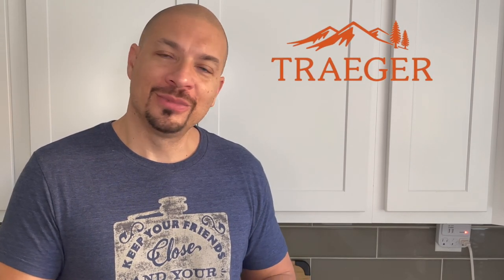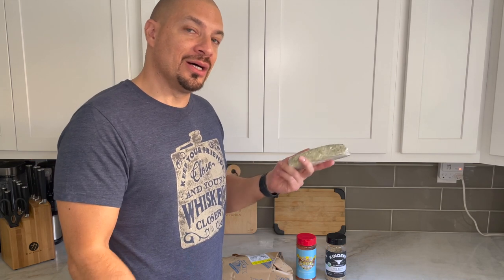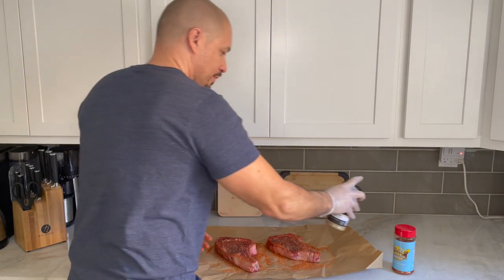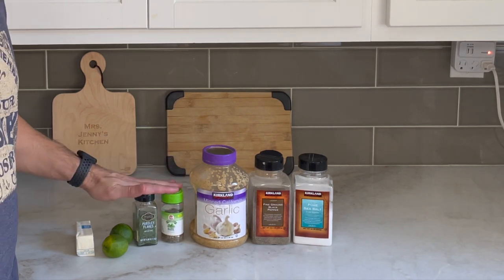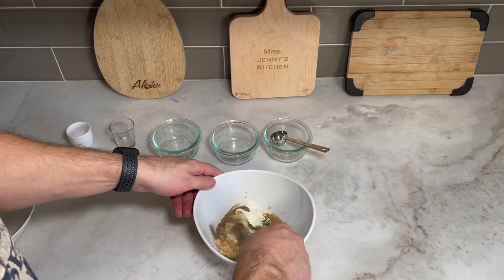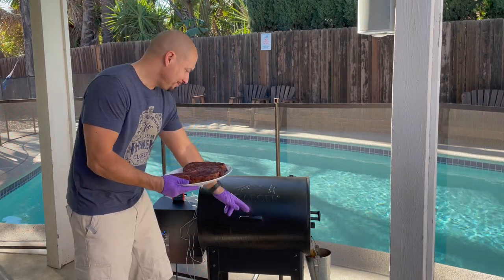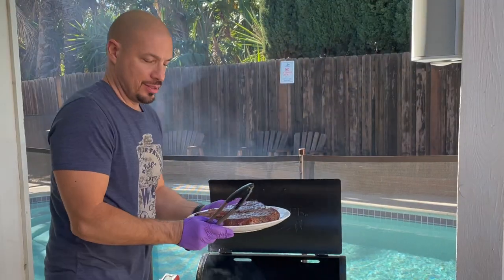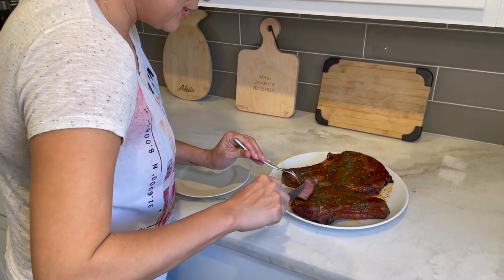Traeger Steak | Smoked Ribeye Steak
Reverse Sear Steak on a Traeger

This is the best way to make Steak on a Traeger pellet grill.  We smoke and reverse sear the steak.
Smoke the steak at 225 degrees for about an hour or 120 degrees internal temperature.
Take the steaks off the grill.  Turn up the Traeger as high as it goes.
Put the steak back in for 2.5 - 3 min each side.

Our Favorite and Best Pellet Grills

LumberJack Pellets

Killer Hogs Barbecue Rub
Holy Gospel BBQ Rub
SuckleBusters Honey BBQ Rub
Kinder's SPG (salt, pepper, garlic)

Killer Hogs Barbecue Vinegar Sauce

Thermometers
Wireless Meat Thermometer
ThermoPro TP03H Digital Instant Read Meat Thermometer
ThermoPro TP-17 Dual Probe Digital Cooking Meat Thermometer

Accessories and Essentials:
Grill Grates
Glove Liners
Cutting board
Black Nitrile Gloves

Premium Brands
Miyabi (Japanese Knives)

Staub (Staub has become the benchmark to beat for Dutch Ovens)

Love books but, don't have the time to read..Listen to books while you cook, drive, etc..

⬇️  Ribeye steaks on a pellet grill⬇️
►2 Rib Steaks 1.5" - 2" thick.
►Holy Gospel Seasoning
►Salt Pepper Garlic Seasoning
►Green Butter (You can buy premade or make your own)

⬇️  Green Butter Recipe ⬇️
1 1/3 stick unsalted butter
1/2 tsp salt
1/2 tsp pepper
1 1/2 - 2 tbsp squeezed lime juice
1 tbsp parsley
1 tbsp basil
1 tbsp minced garlic

⏰ Timestamps ⏰
0:00 Intro
0:33 Ingredients
1:30 Apply Rub
2:24 Reverse Sear (explained)
2:38 Cooking @220 degrees
3:13 Making Green Butter
5:01 Wireless Thermometer
5:13 Removing steaks (1st time)
5:39 Adding steaks for searing
6:15 Flip over
6:30 Adding butter
6:48 Remove steaks
7:08 Adding butter to the other side
7:43 Tasting